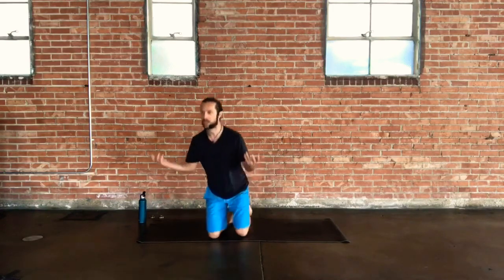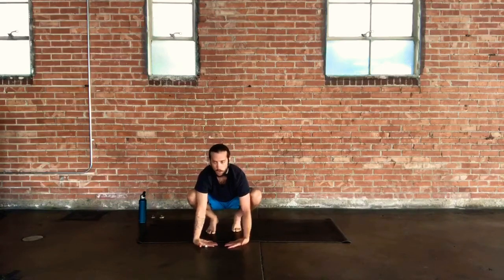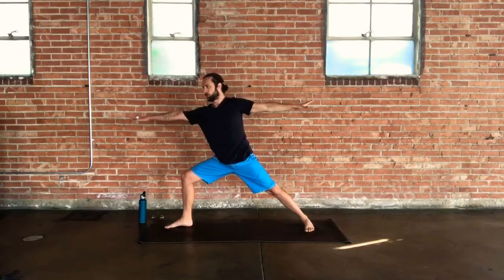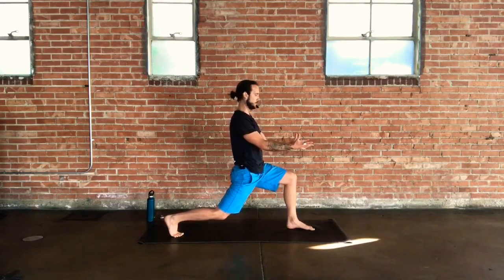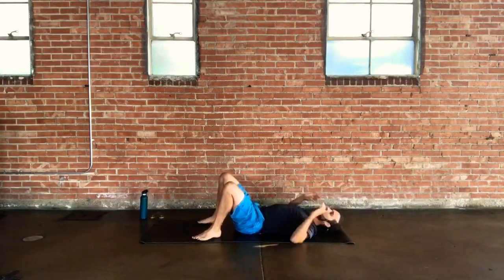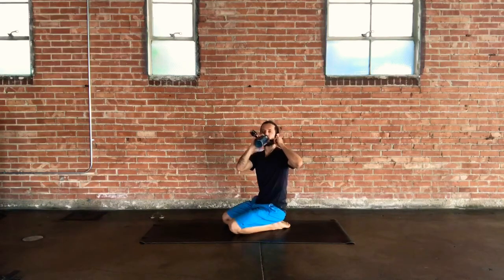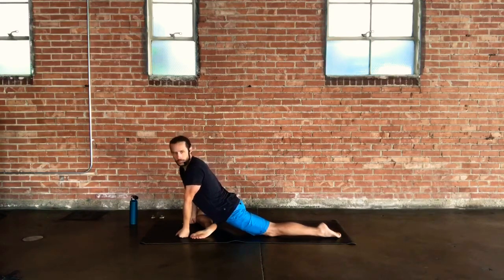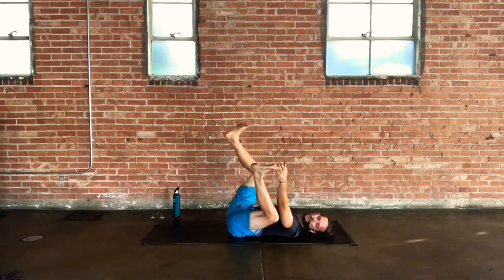Power Flow Yoga with James Hardy - 9/15/20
Join James Hardy of One Love Yoga for a 60 minute Power Flow yoga class that focuses on strength, flexibility & balance with breath.
aka Vinyasa, Core, Restore, Hatha, Alignment, Postures, Poses